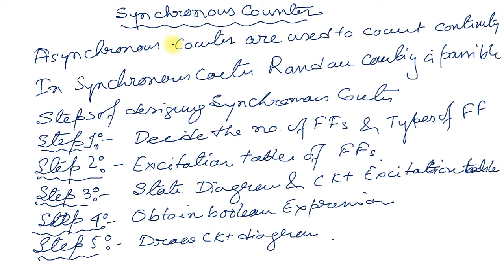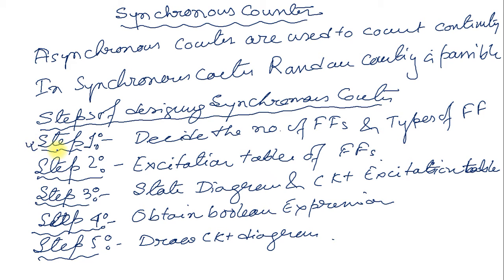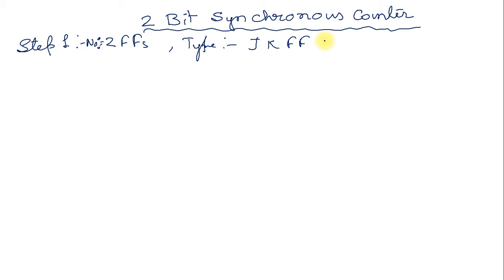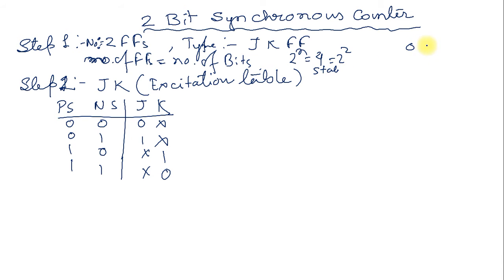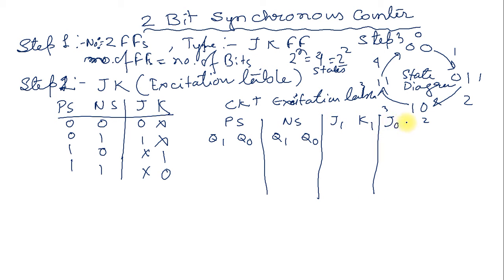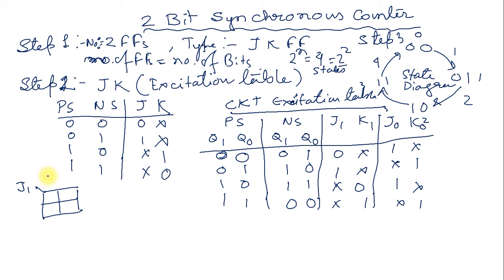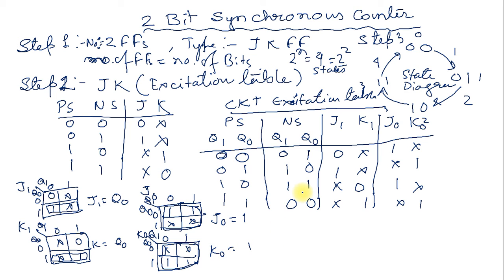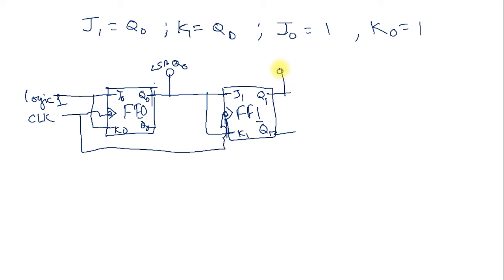Synchronous Counter Lecture1